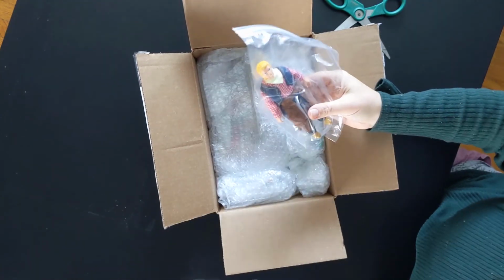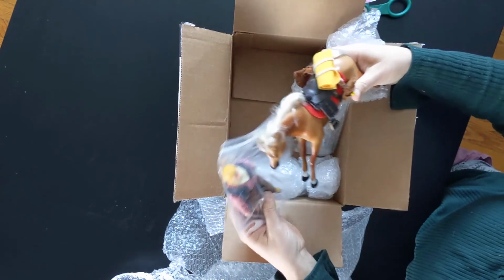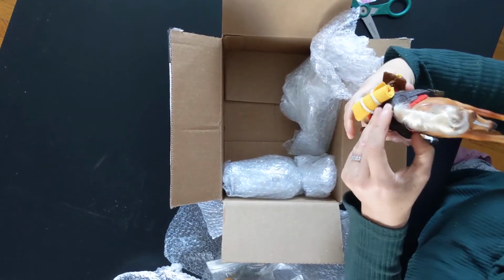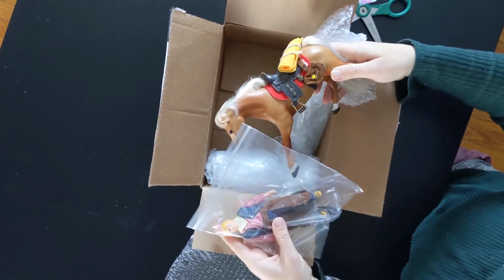Unboxing the Holiday Haul | Vintage Toy | Grand Champions Model Horses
Grand Champions—touted with the tagline “The Most Beautiful Horses in the World”— are a beloved brand of model horses. They were manufactured from the late 1980s to the early 2000s by Marchon Industries, Empire Toys, and Alpha International. Standing about six inches tall, these plastic models came in a wide variety of breeds, colors, and poses.

MUSIC
"Travel" by Motion Productions | Tunetank.com